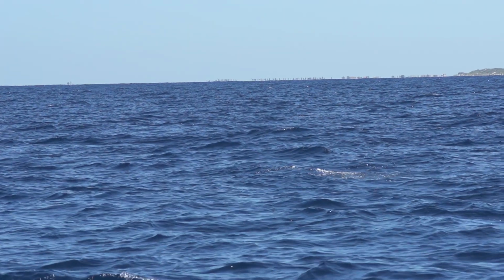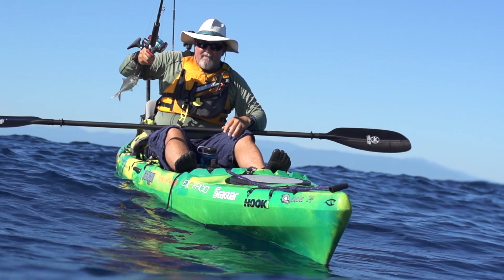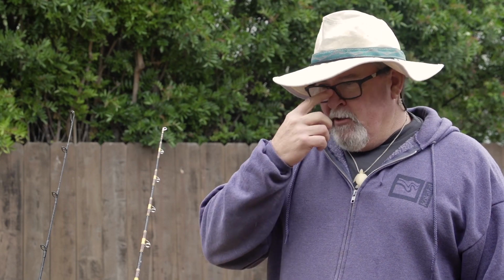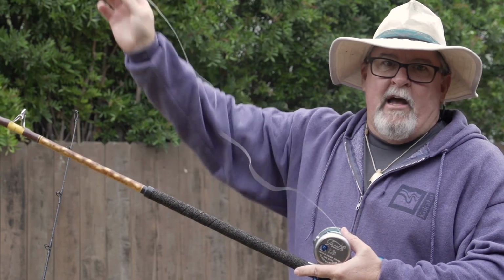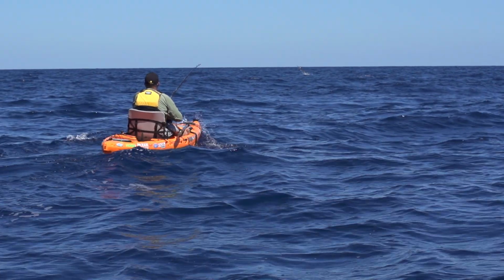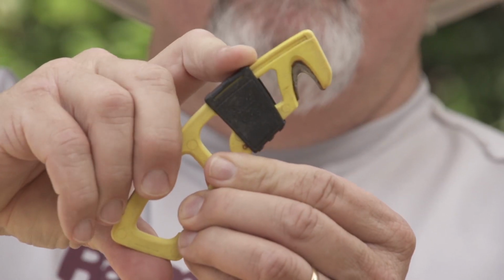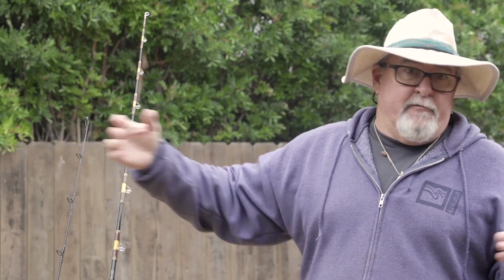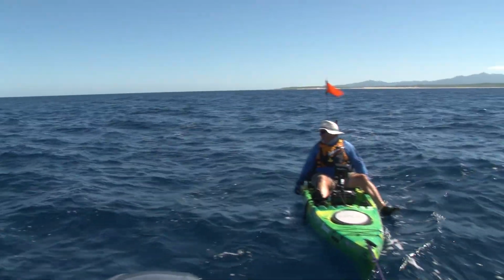Kayak Fishing Tip | How to Catch a Marlin from a Kayak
In this kayak fishing tip, Jim Sammons offers in-depth advice on how to catch marlin from a kayak. This tip is specifically geared towards experienced kayak anglers who are looking to step their game up several levels, and is not intended as a beginner tutorial.